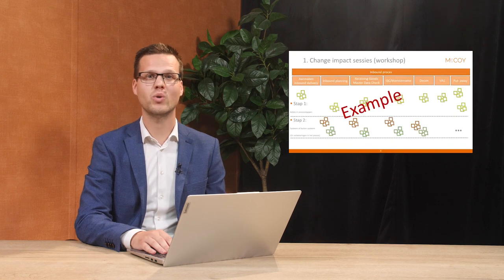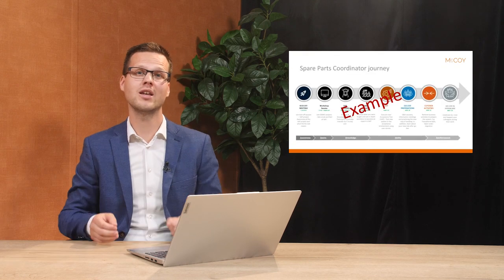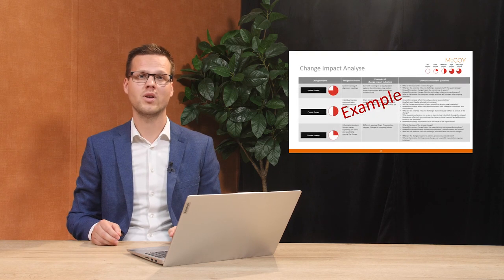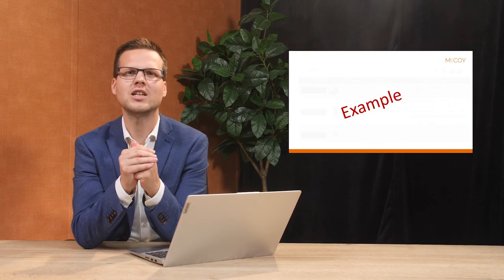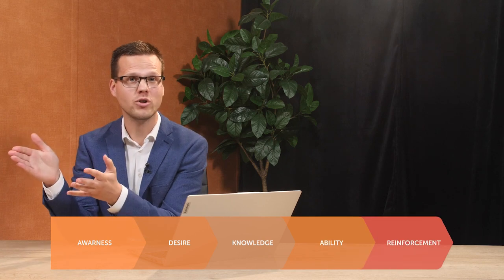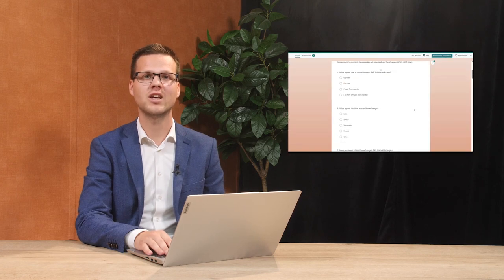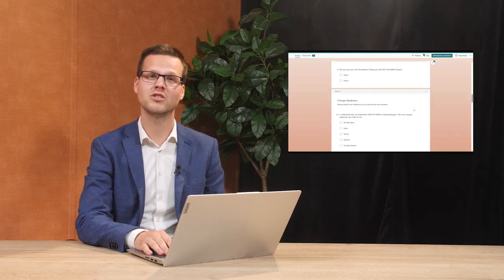Change Management in SAP S/4 HANA Transformations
What is the secret to a successful business transformation with SAP S/4HANA? How can you ensure that all stakeholders embrace the change? In this McCoy TV, Cindy van den Elzen and Tinko Blanken explain how Change Management helps to achieve the highest possible adoption.

Interested in more information about Change Management and how it can help your company? Please see our other video's: [Link naar change management McCoy TV playlist]

💯 McCoy Expertise
» Intelligent Logistics
» S/4HANA
» HR Transformation
» McCoy UX Design
» Intelligent Planning

❓ Question
Have a question about Change Management & SAP S/4 HANA, other SAP Products, or Anything Else? Post in the comments section of this video!